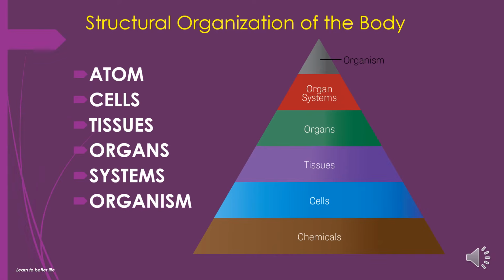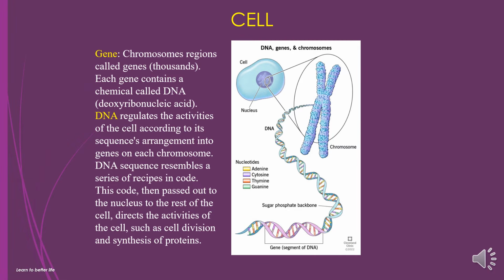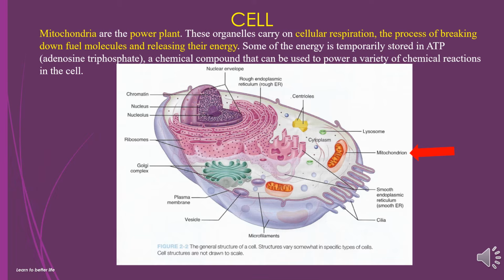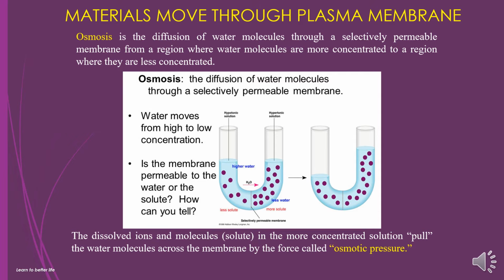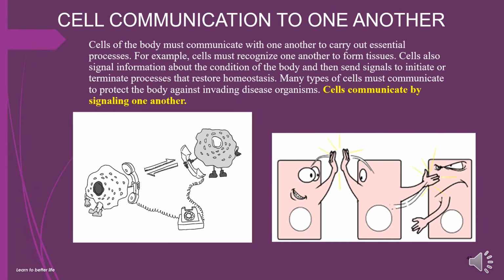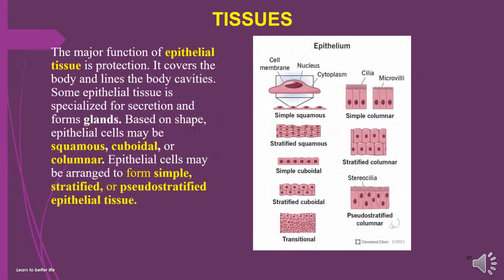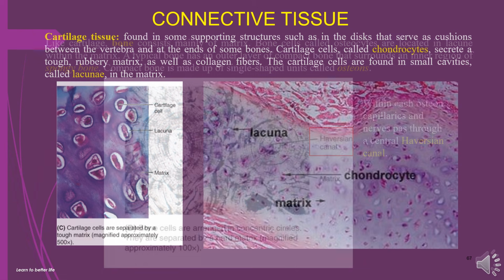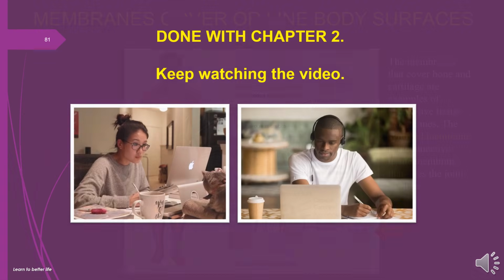Introduction to Anatomy & Physiology - Chapter 2: Cells and Tissues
ATOM
CELLS
TISSUES
ORGANS
SYSTEMS
ORGANISM